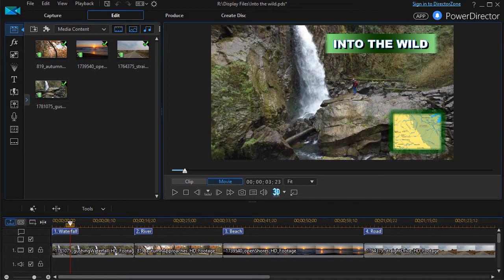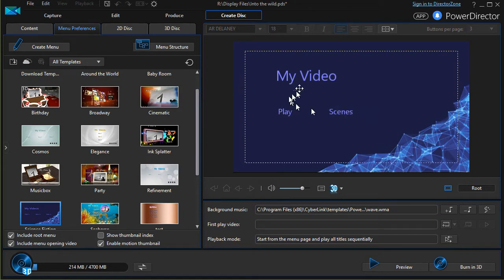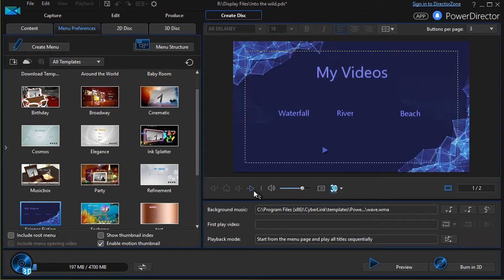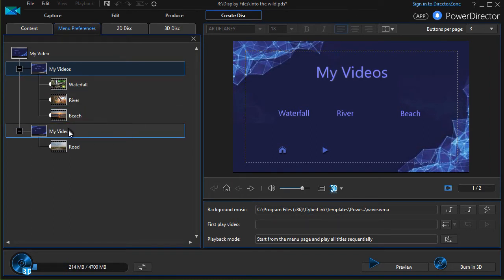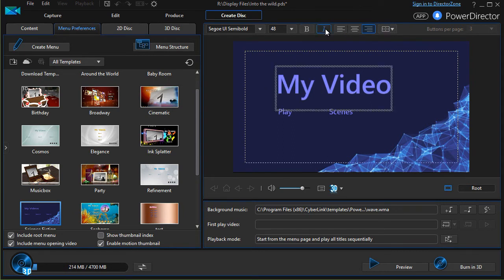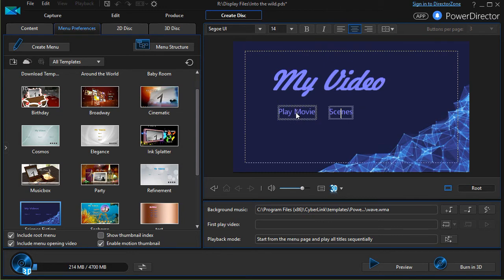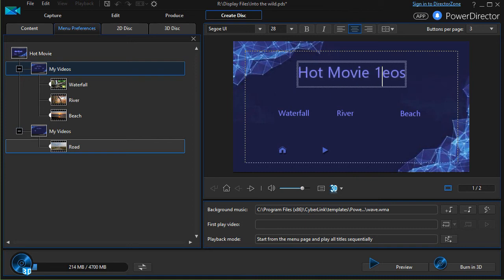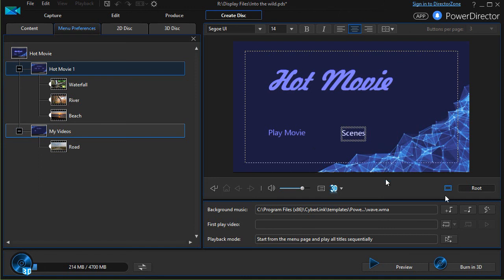PowerDirector - How to customize your disc root menu and support pages